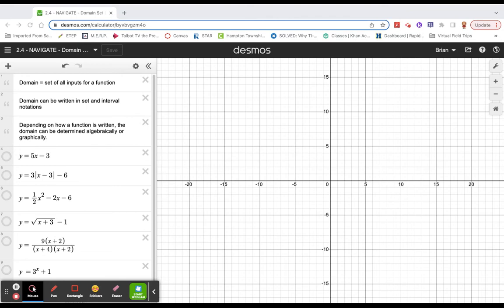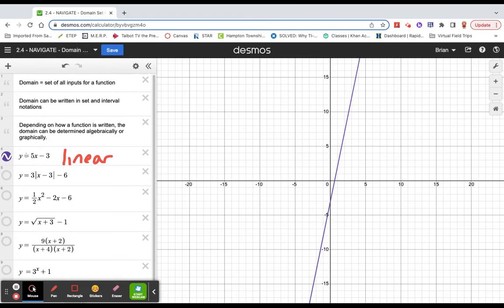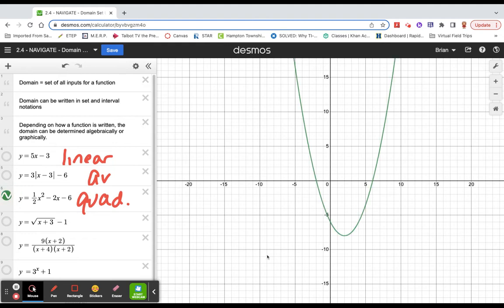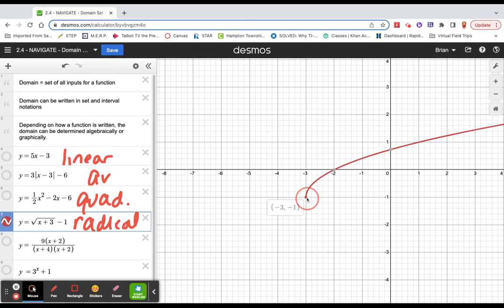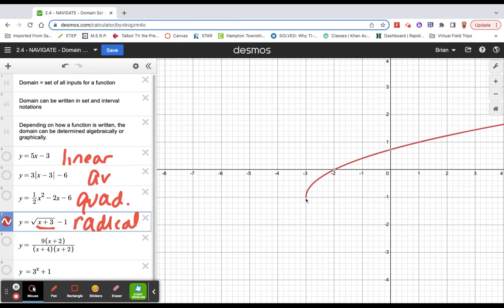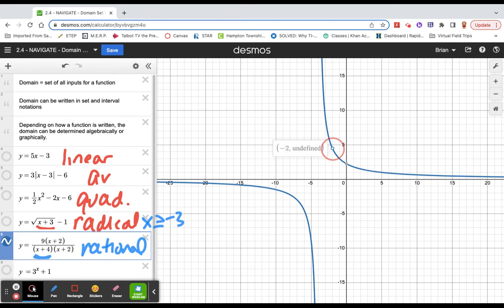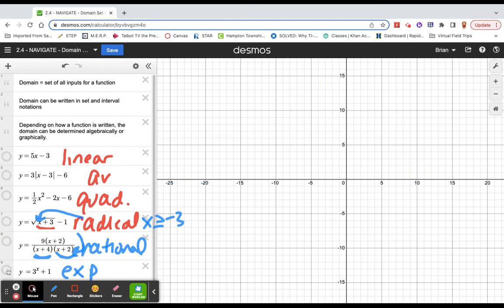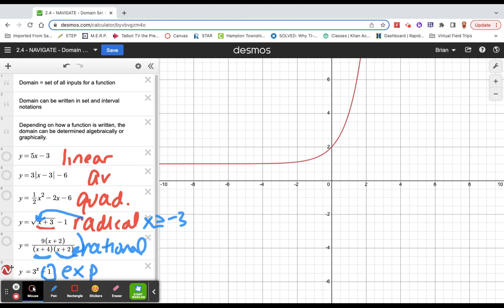2.4 - Domain and Range 2